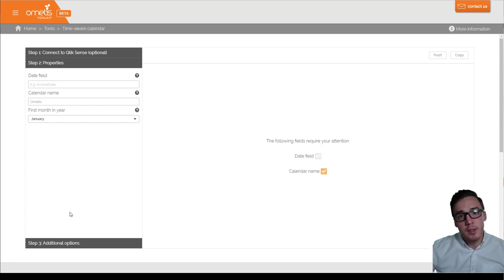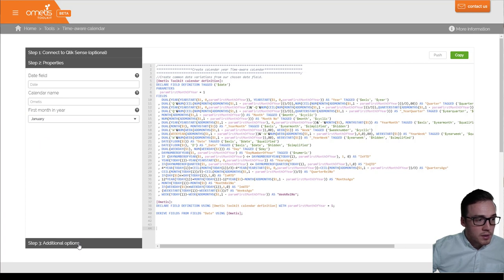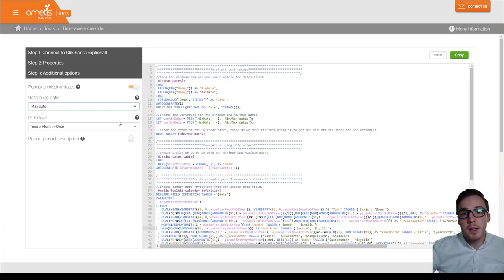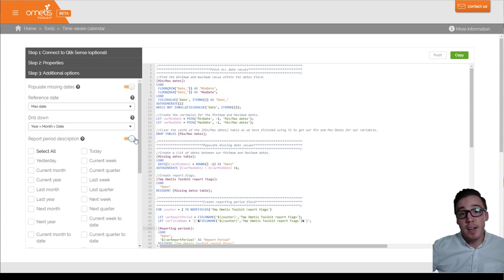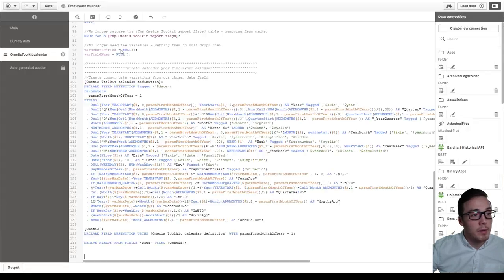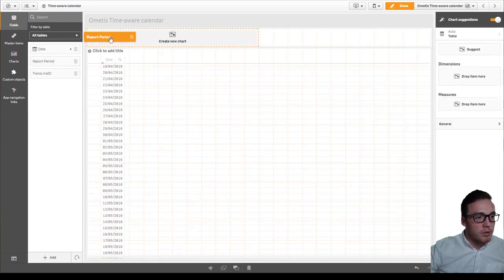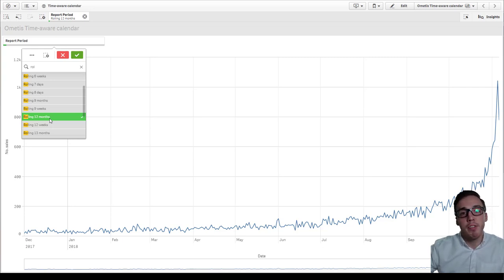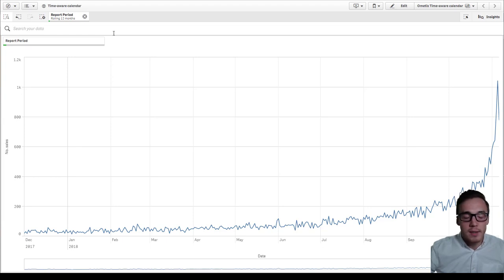How To Use Toolkit Time-Aware Calendar Tool For Qlik Sense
allows Qlik Sense users to create bespoke, descriptive and fully-optimised time-aware calendars; for use within Qlik Sense's Data Load Editor.

time-aware calendar to

- Populate missing dates.
- Specify the reference date (today, max date or a custom variable).
- Customise the drill-down sequence.
- Use our report period descriptions (i.e. Rolling 12 months).

You can use the Time-Aware Calendar tool for free on OmetisToolkit.com at the following

In this video, Christopher Lofthouse provides a step-by-step guide to help you utilise the Time-Aware Calendar tool for yourself.